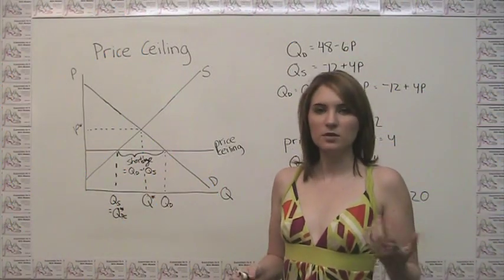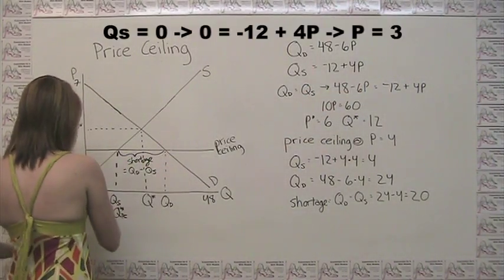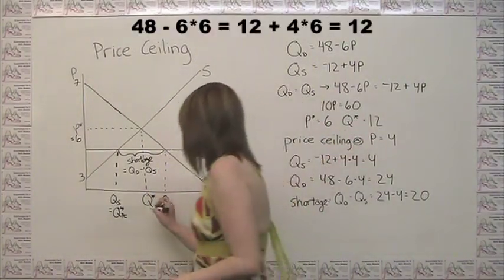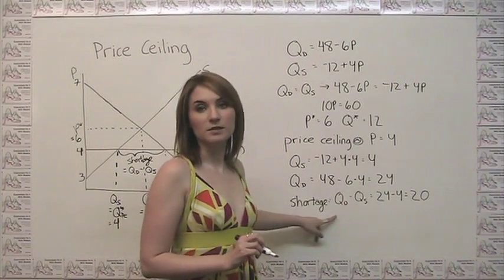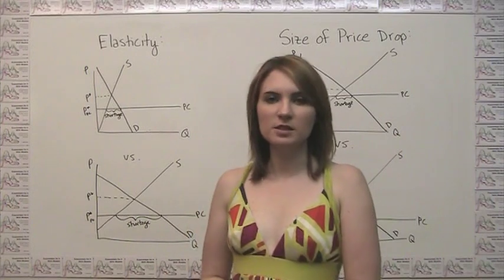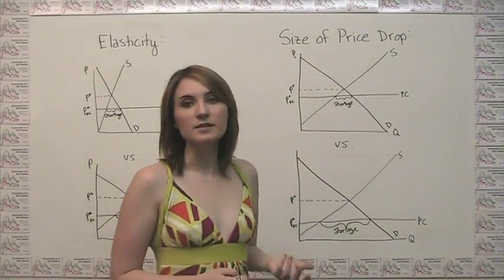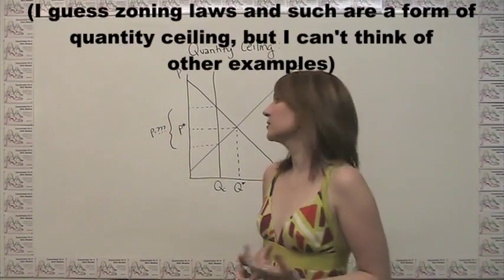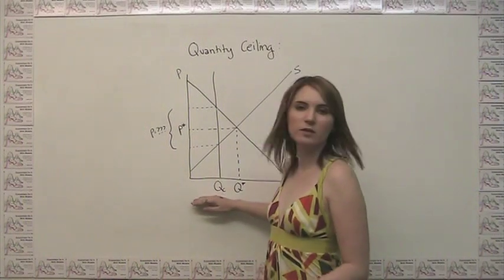Price Ceilings Part 2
This video is part 2 in a 2 part series on price ceilings.  This video goes through some price ceiling math, discusses general properties of price ceilings and briefly introduces the concept of a quantity ceiling.